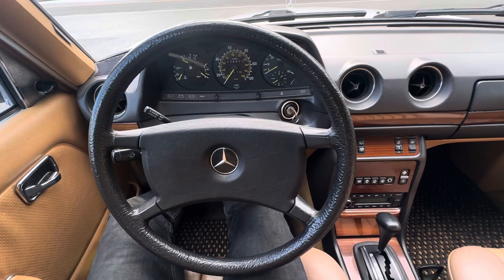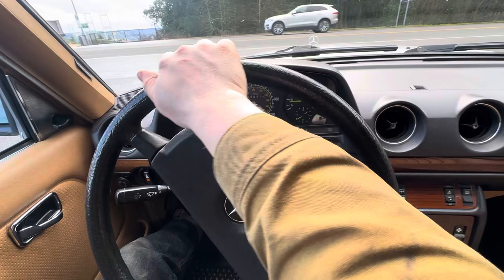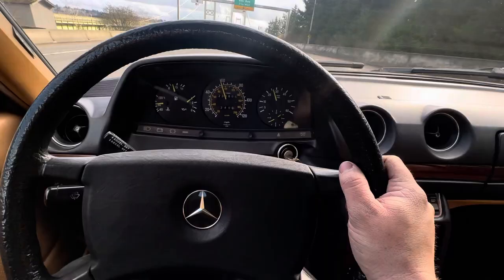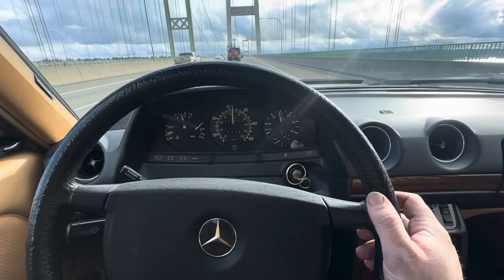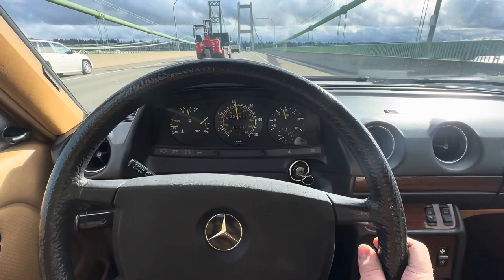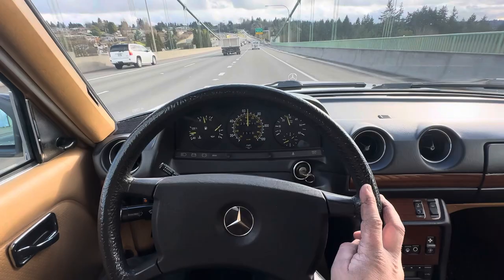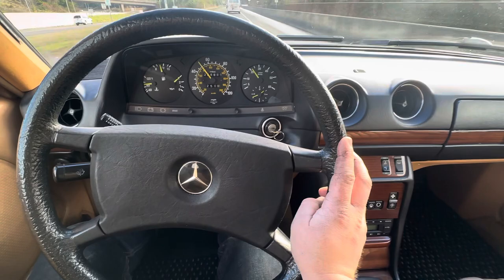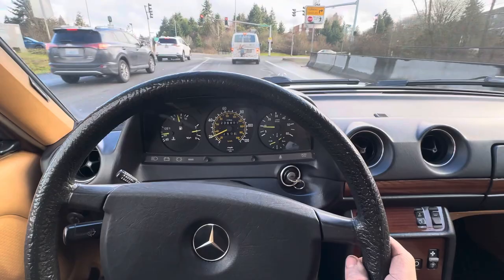1985 Mercedes 300TD Hot Start and Hwy Drive for BAT